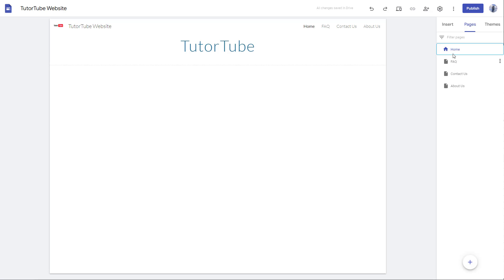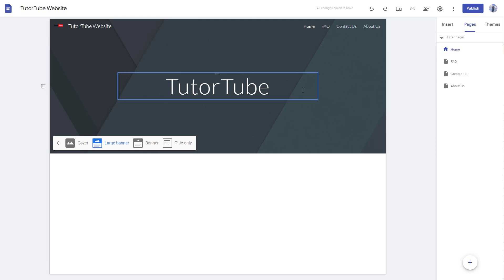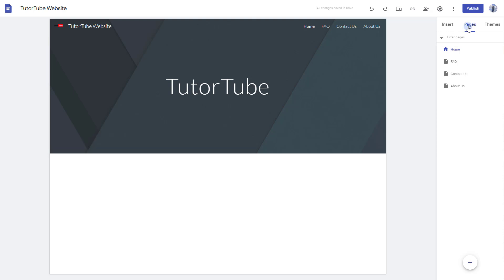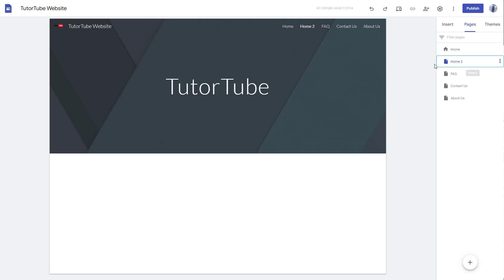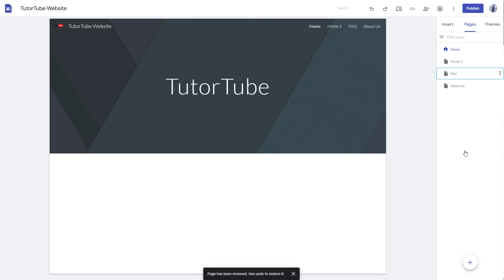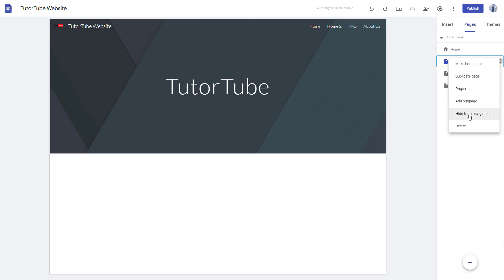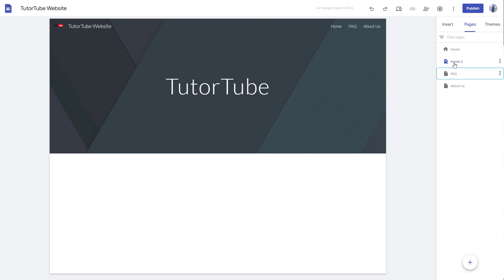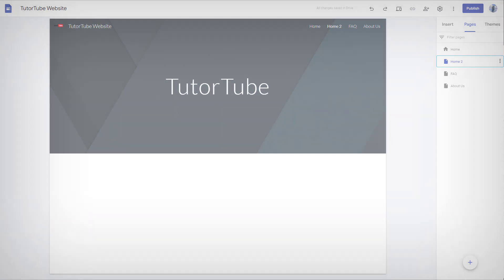Google Sites Tutorial - Lesson 8 - Duplicate, Delete and Hide Pages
In this tutorial, we will be discussing about Duplicate, Delete and Hide Pages in Google Sites